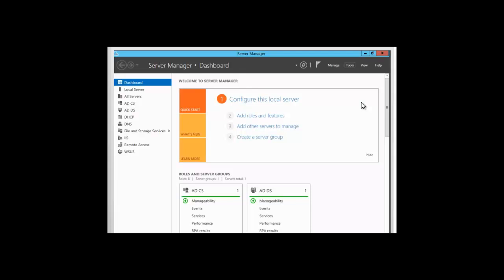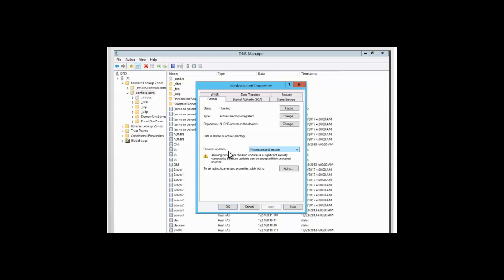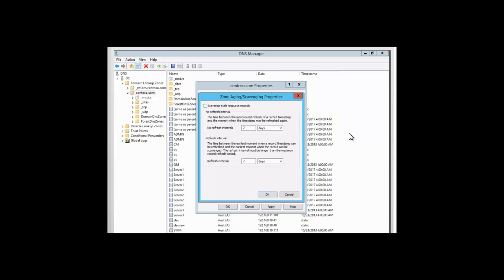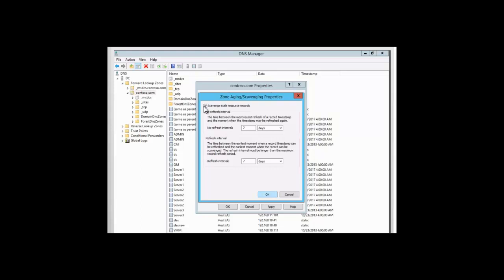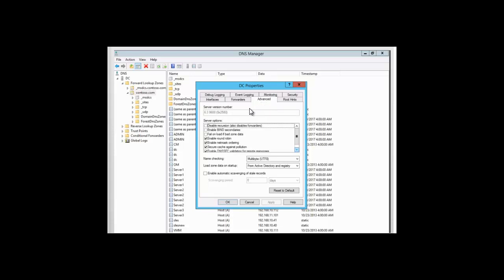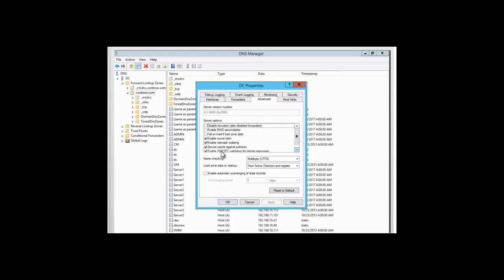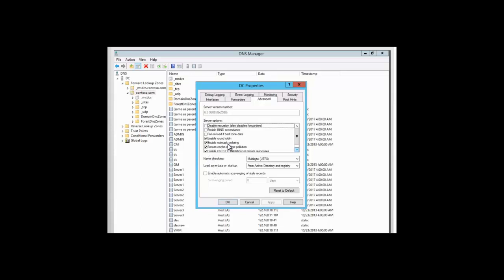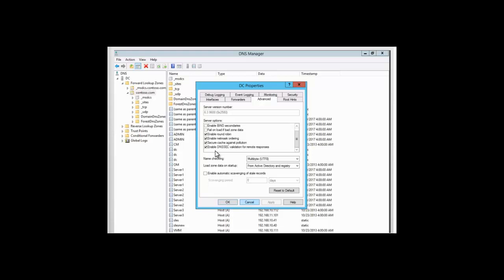DNS server and zone properties - Etechtraining.com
DNS server and zone properties